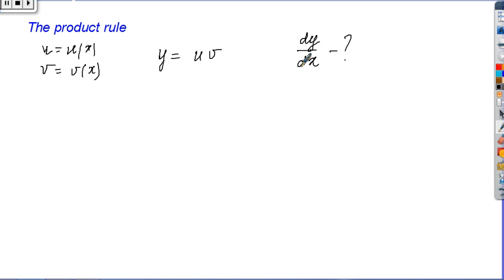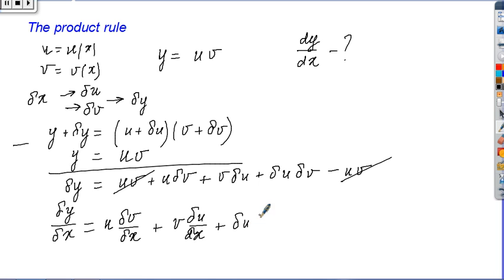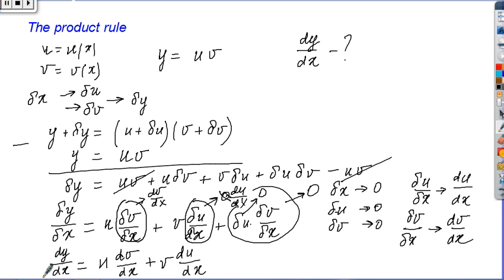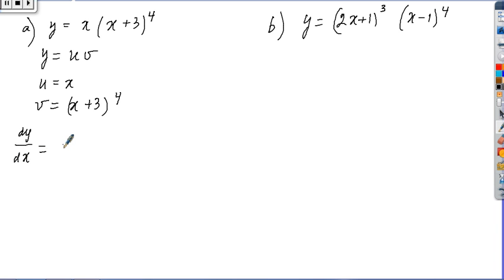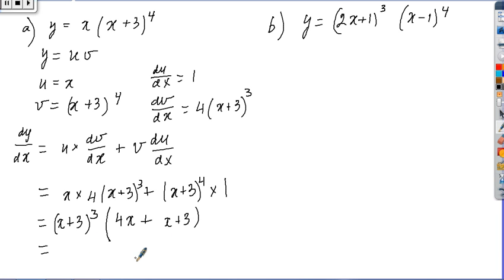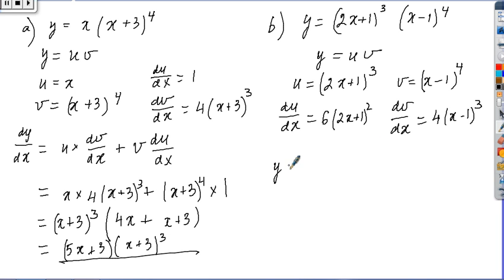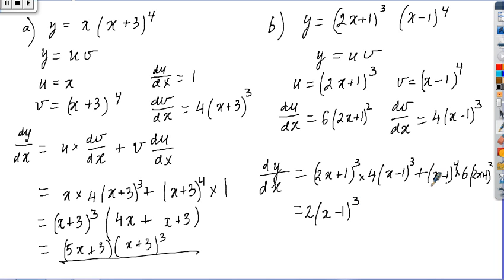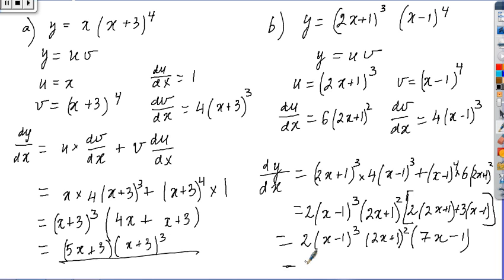The product rule